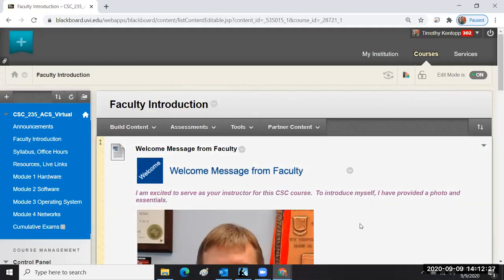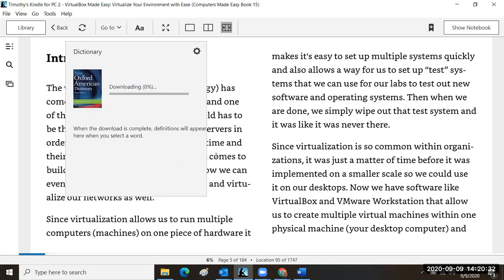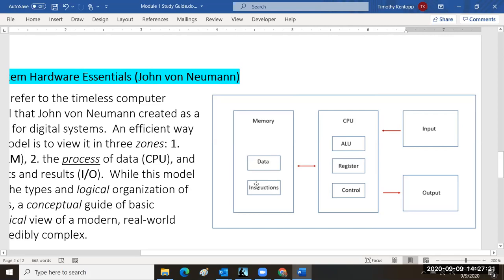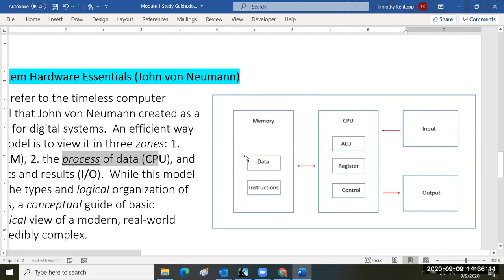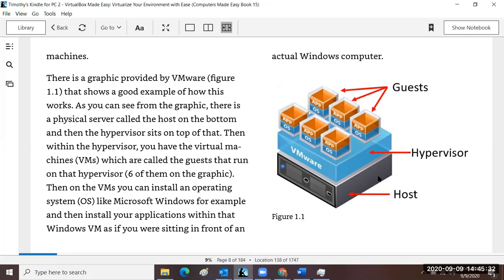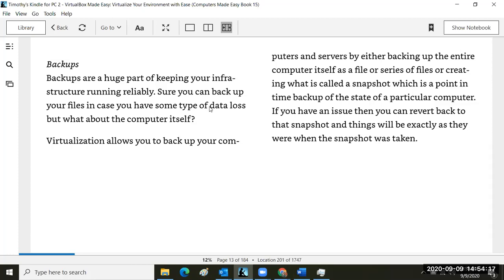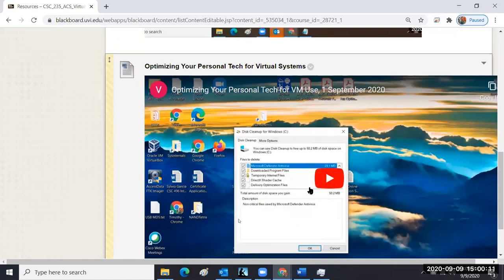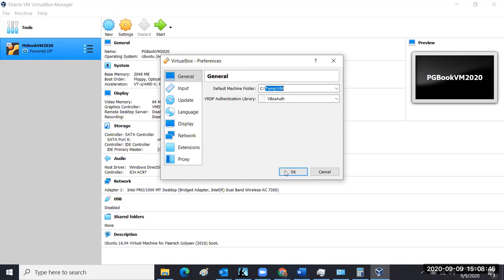Initial Virtualization Concept Review, 9 September 2020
The basic ideas that make virtual technology possible are reviewed, including essentials for the first solution.